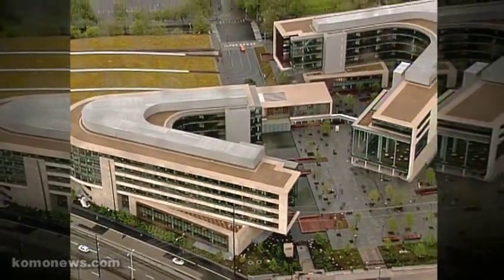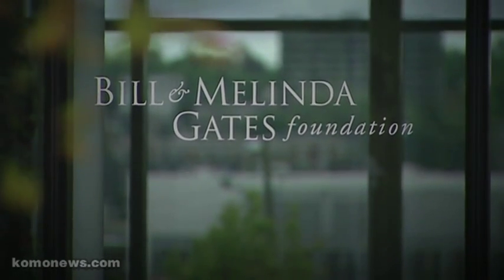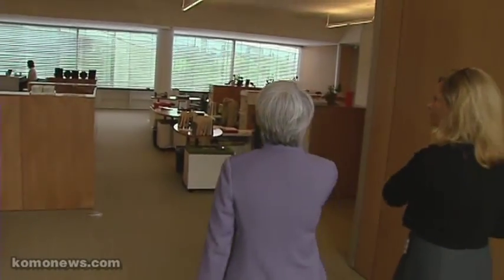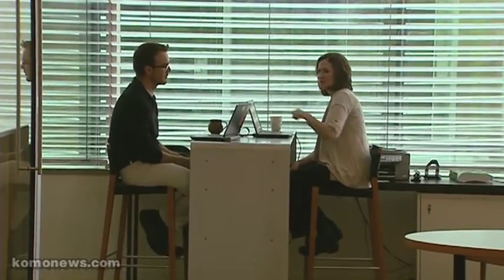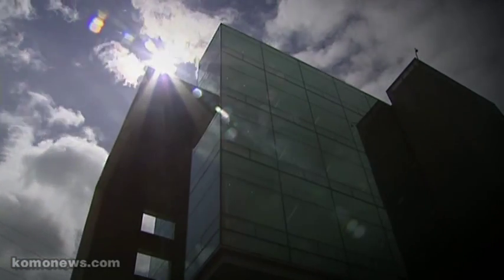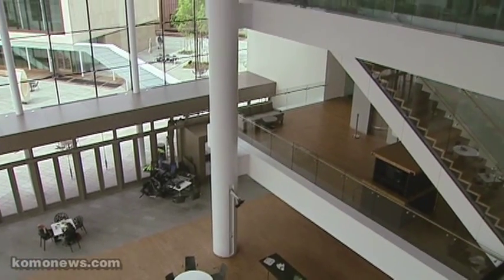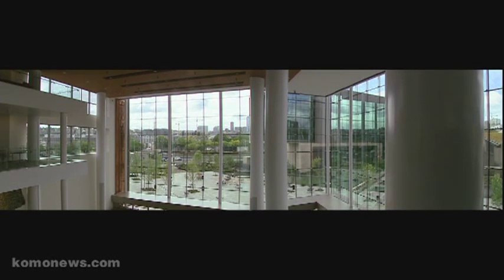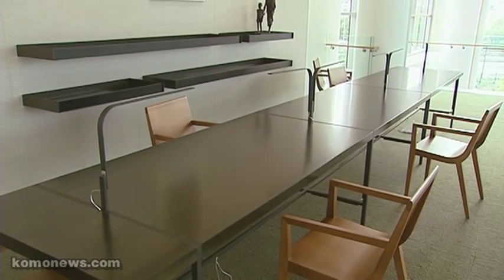Gates Foundation Campus Tour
We got a tour of the new Gates Foundation campus that just opened in Seattle.  Giving the tour is Chief Administrative Officer Martha Choe.